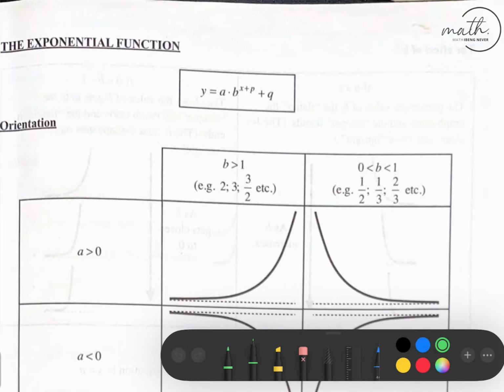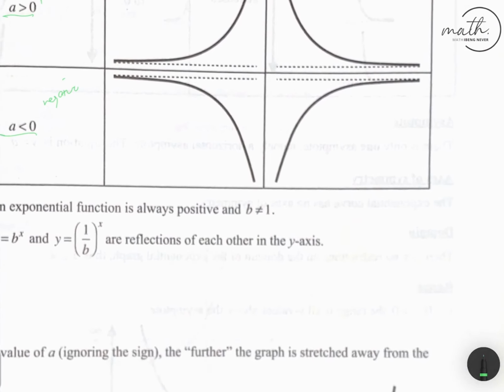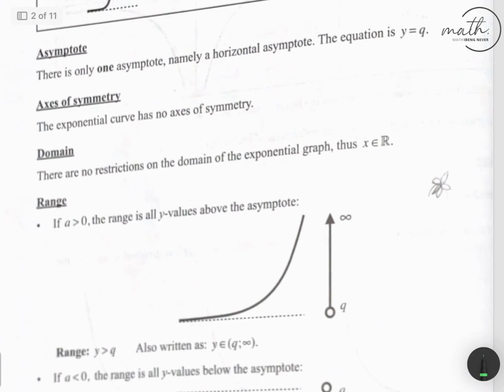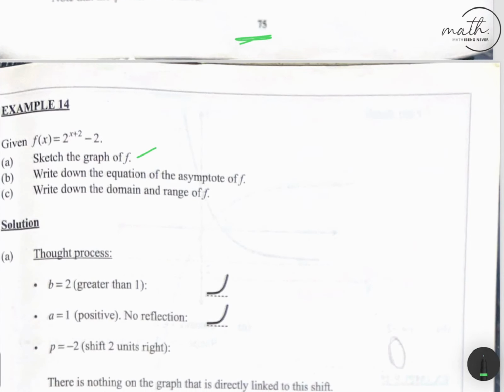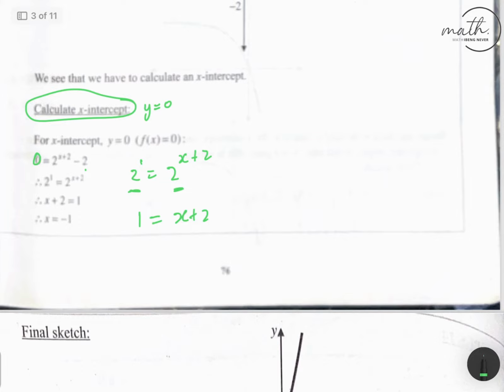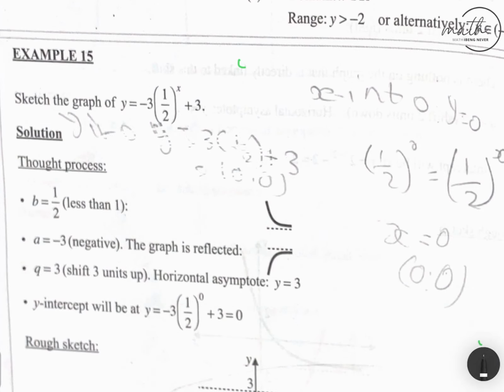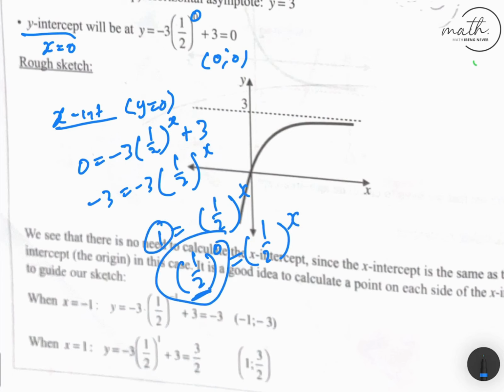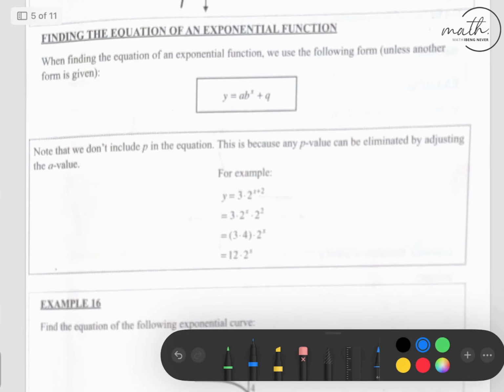1. exponential function sketching